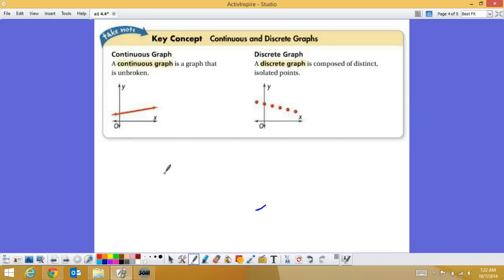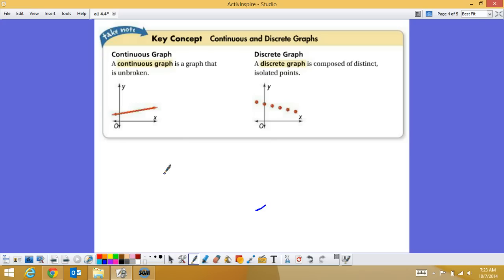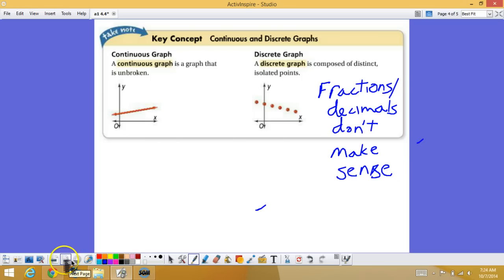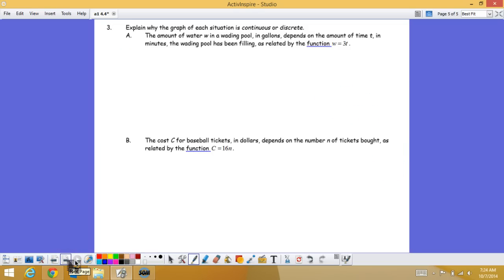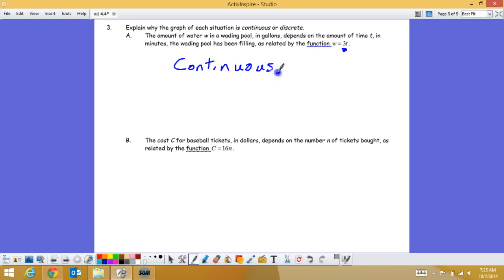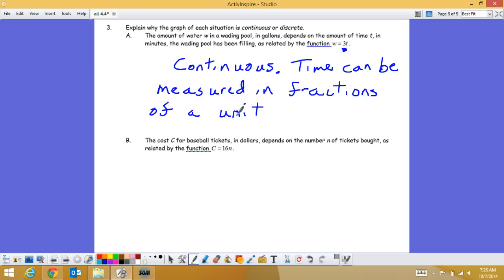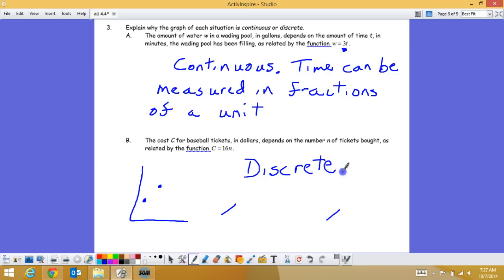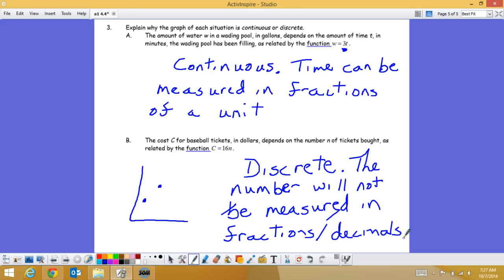Continuous and Discrete Graphs